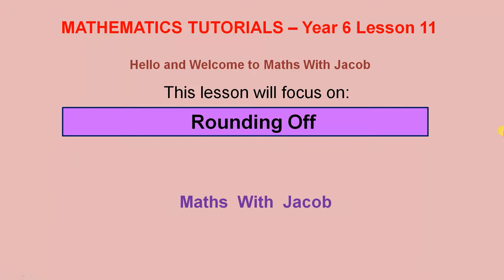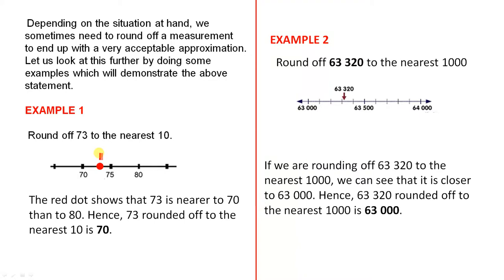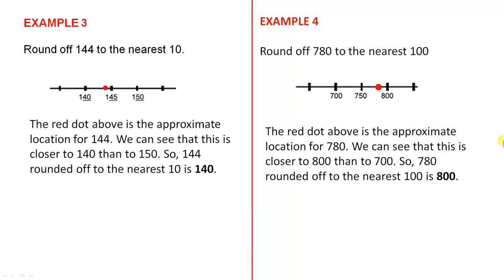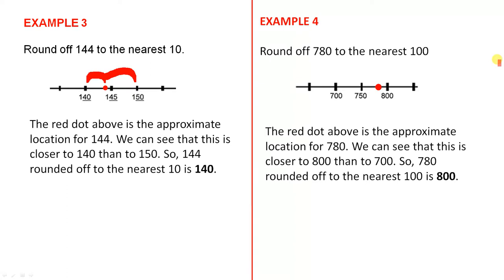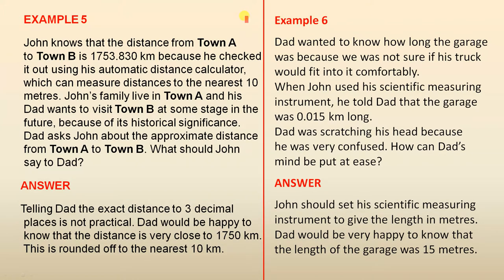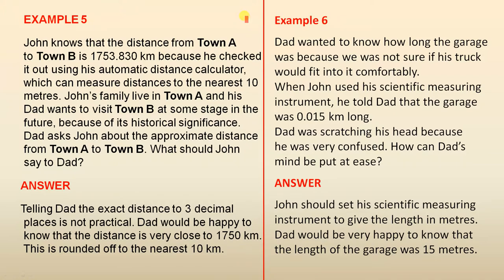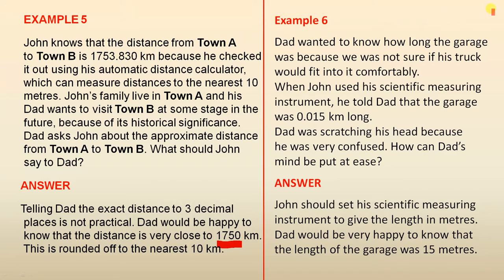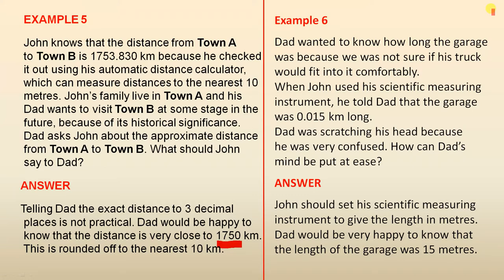Rounding Off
In this video we see how to round off numbers and we look at two real life examples of rounding off and using the most suitable units.